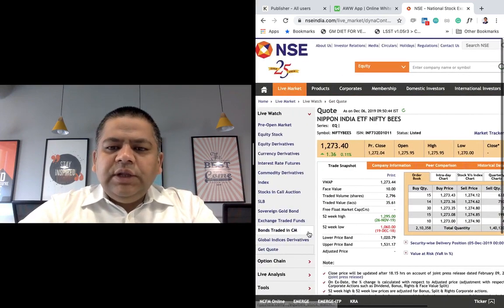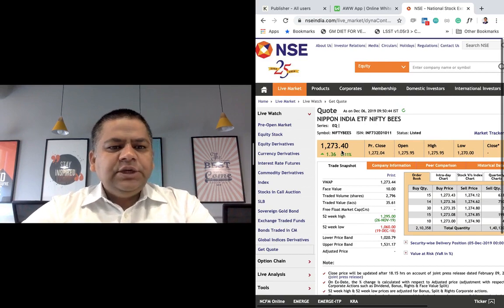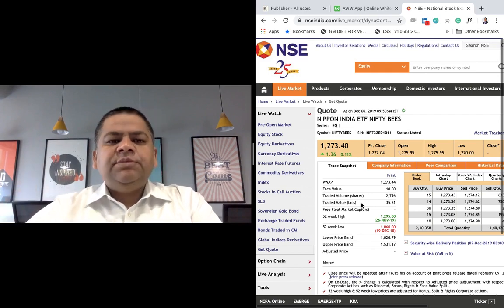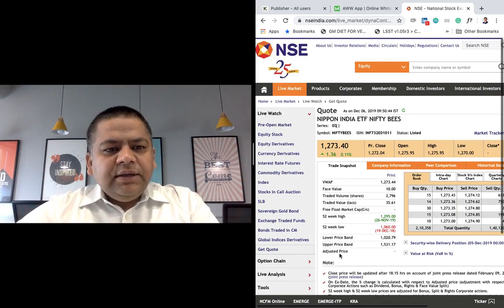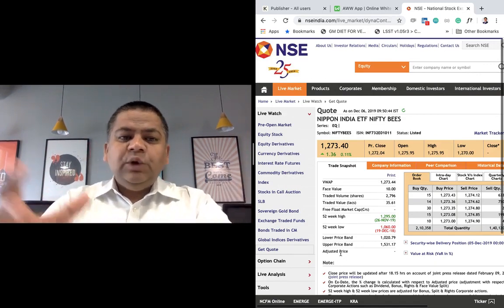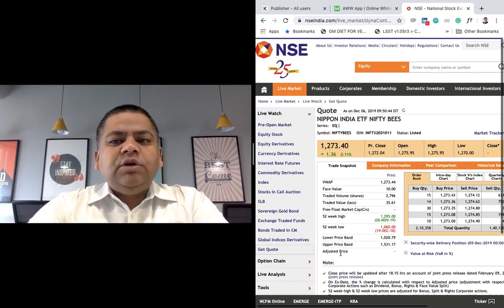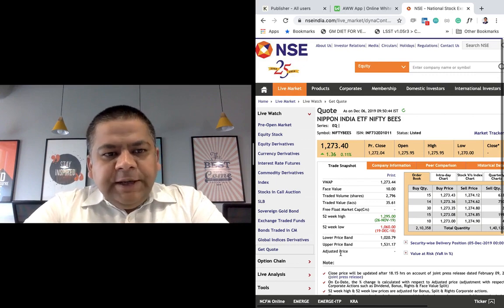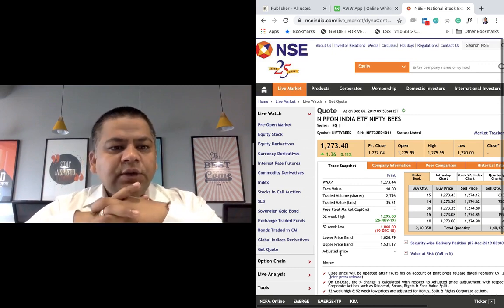demat account open kaise karen chat ke madhyam se share market samjhe call aur put kya hota hai(1)